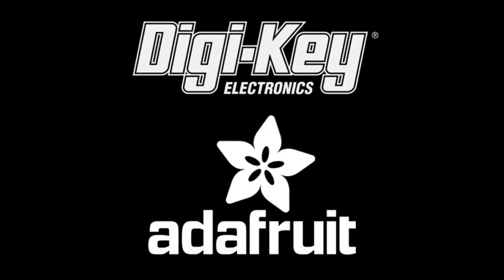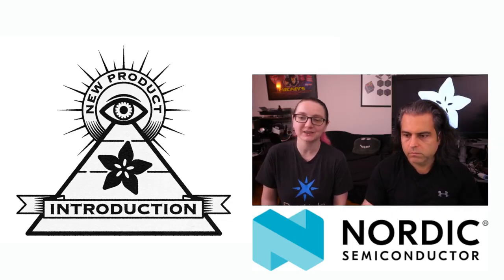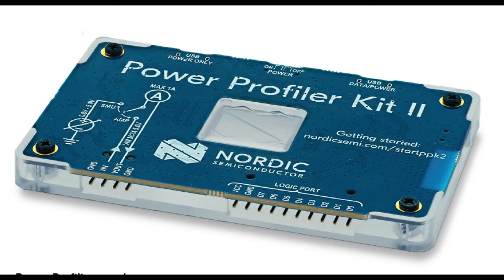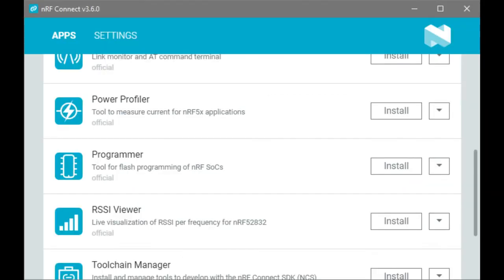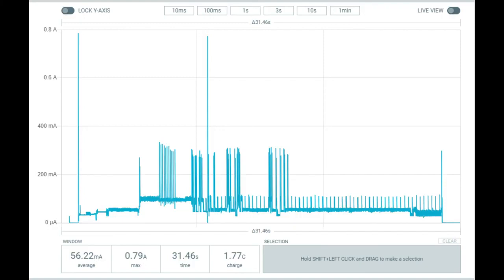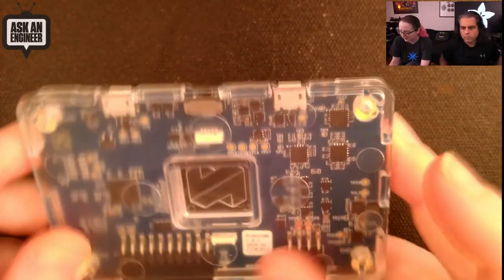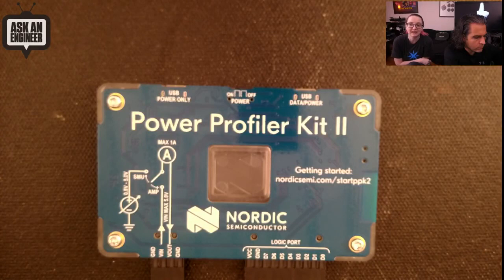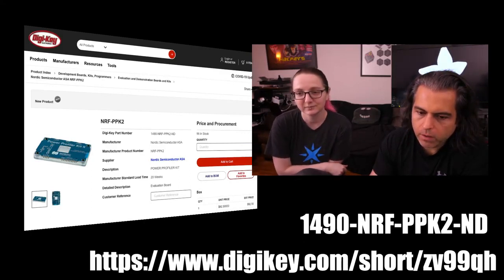EYE on NPI – Nordic Power Profiler Kit II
In last week's EYE on NPI we used a platinum temperature sensor to perfectly cook a turkey for Thanksgiving. Having eaten the whooole thing (with stuffing, potatoes, cranberry sauce and gravy), we want to settle down for a nice deep sleep. And speaking of deep sleep, this week's EYE on NPI is all about that sleep with the brand new Power Profiler Kit II from Nordic. It's hot out of the oven, just like that apple pie, and ready to help you with measuring power usage with any setup or chipset.

We're always psyched to see companies release tools they use during their own development and tech support - clearly this is a design that Nordic customers will love - if you've got a Nordic wireless chip in your design, it's likely battery powered, and you're gonna want to get as much life and range out of that battery as you can. Nothing beats a good power monitor, but ones with good dynamic range, from uA to 1A can be really expensive - like on the order of $800! This one is 1/10th the price!

We tried it out to compare it against our existing power meter and for our purposes it does a great job. Software install was easy and the software is pretty straight forward. The device appears as a serial port, once connected you can either use it as an ammeter (e.g. pass through mode) where power is supplied by something else like a battery pack or onboard power supply. Or you can use it as a power source, with adjustable voltage output from 0.8v to 5V - handy when you want to simulate, say, two NiMH or one LiPoly or a lithium coin cell - all of which are different voltages. I connected up a JST 2 pin wire to have it simulate a Lipoly battery.

Then you simply click "start sampling" to start capturing data. I tested it with a WiFi board to get a wide range of samples, from 800mA peak when wifi starts up, to 250uA during deep sleep. I liked that the cursor can be used to pinpoint current draw. One thing to watch for is the 'bottom' of the Y axis isn't necessarily 0 uA, which can be a little confusing when the graph seems like its really noisy but its just that it's really zoomed in!

This tool is really essential for anyone working with circuits - you can't use a multimeter to measure these dynamic currents - and historically these kinds of tools were beyond a maker budget. This one is a strong recommendation for a stocking stuffer, and with Digi-Key's digiwish give-away happening this month, it's the perfect thing to wish for! You can also pick up the Power Profiler Kit II tonight, to get profiling ASAP. We already grabbed two for our own use!